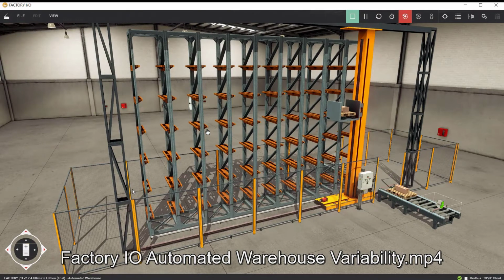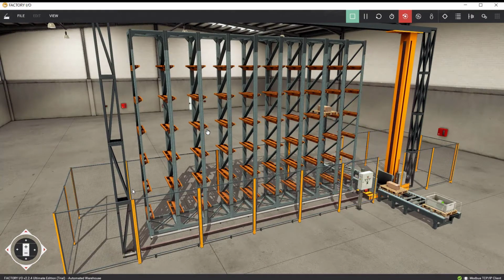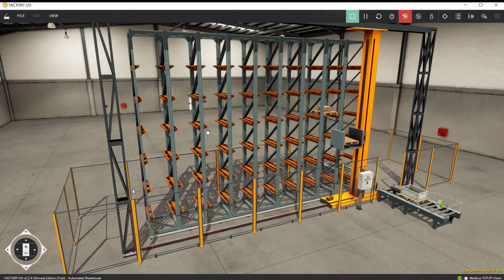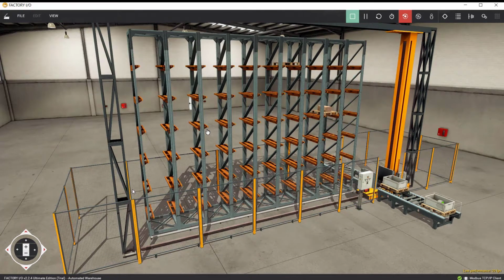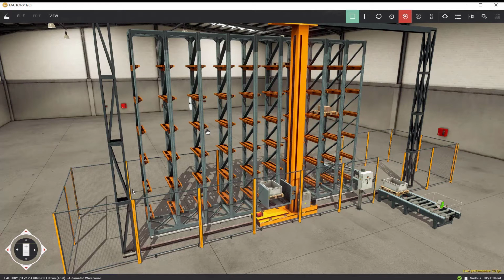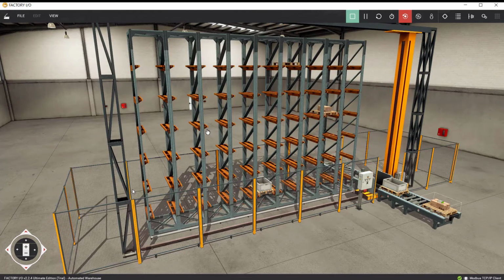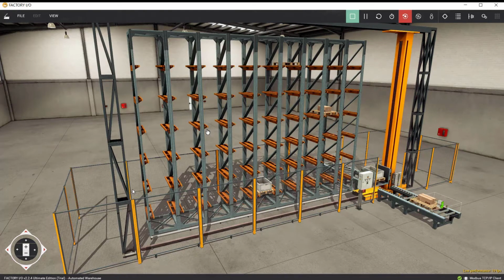Factory IO Automated Warehouse Issue Explained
I wondered why sometimes Pallets fell down to the floor for none apparent reason?

Is Factory IO injecting some kind of random variability into the pick and place motion?

If so, do we need to program against this scenario?

Looking at their Help files, they do not mentioned anything about this. Perhaps this has to do with the graphic streaming or sometime else?

Please let me know if anyone knows anything about this.